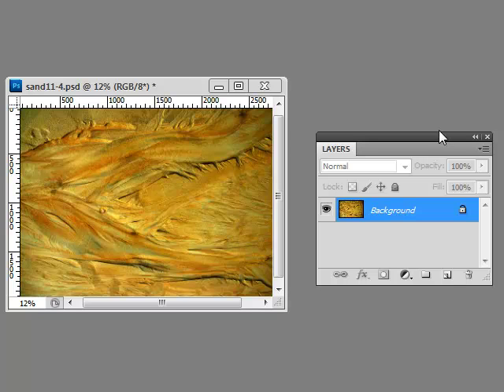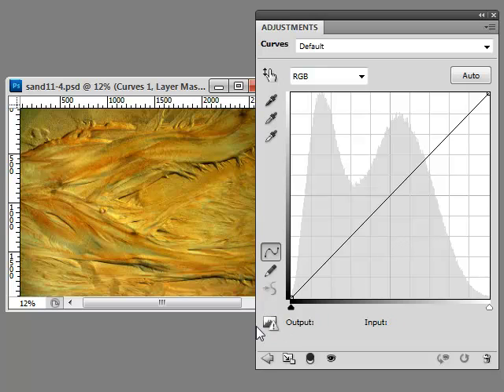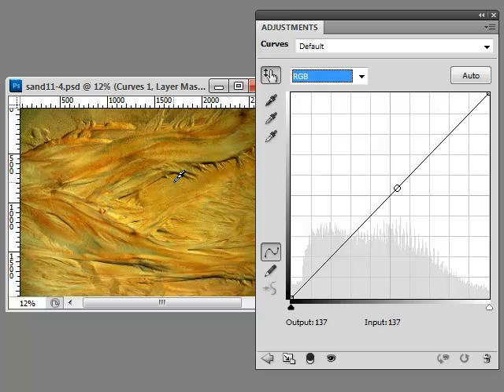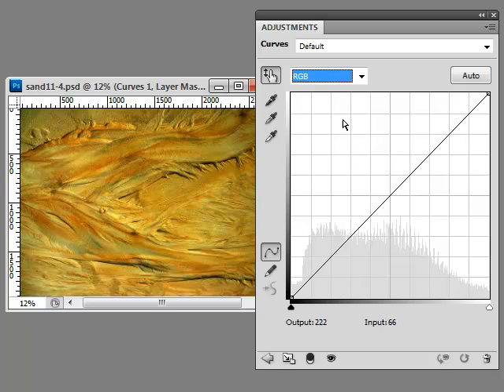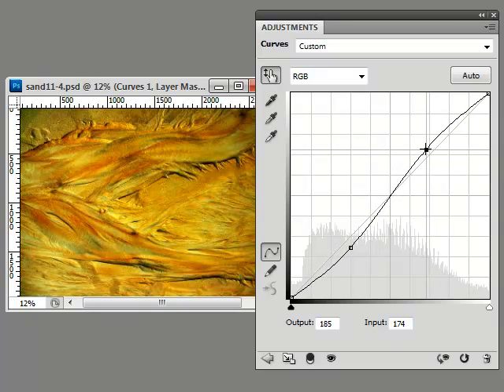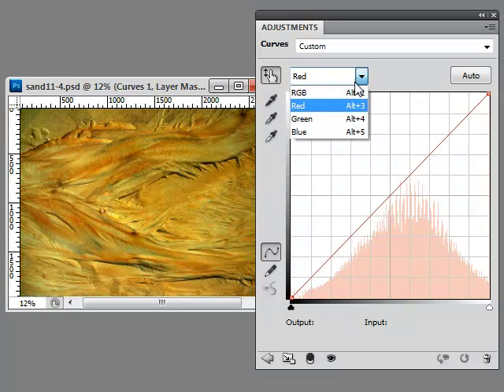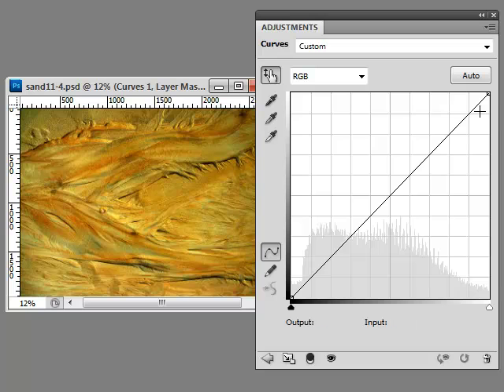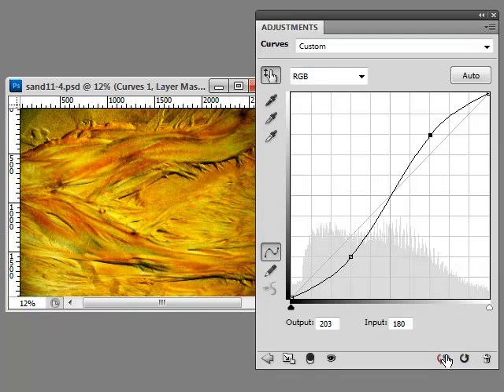Increase Contrast: The Curves Dialog Box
Using the Curves dialog box to increase contrast in your images.